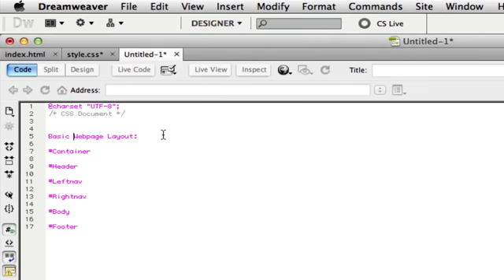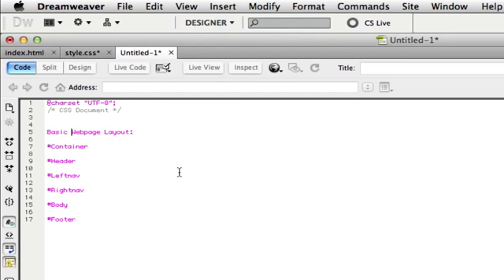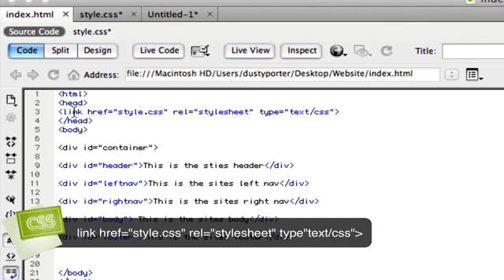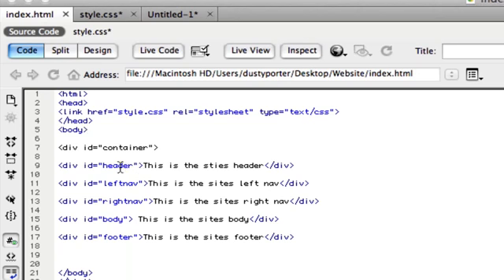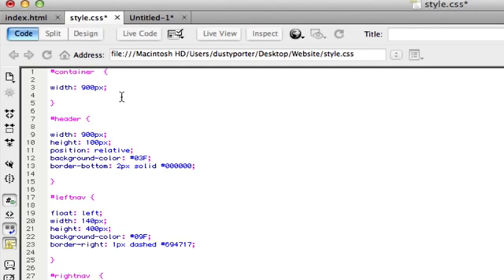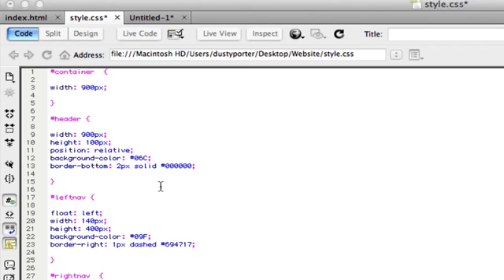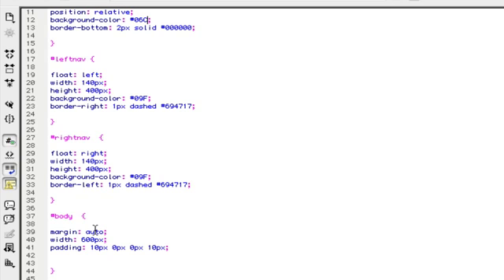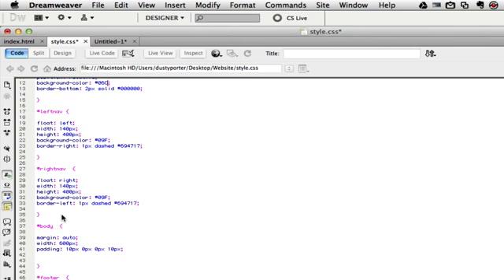CSS Tutorial Part 1 Basic Webpage Layout